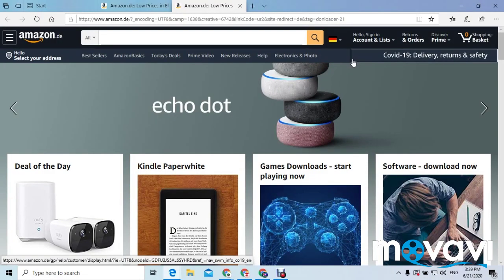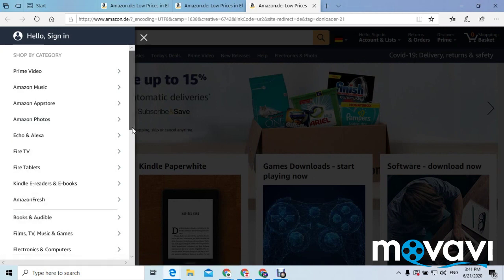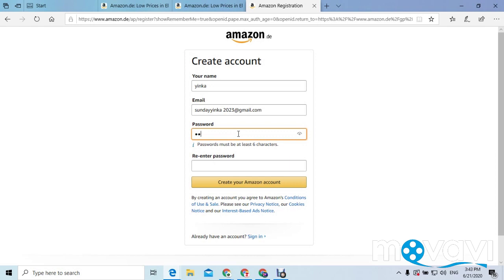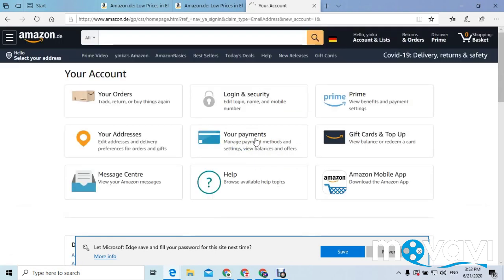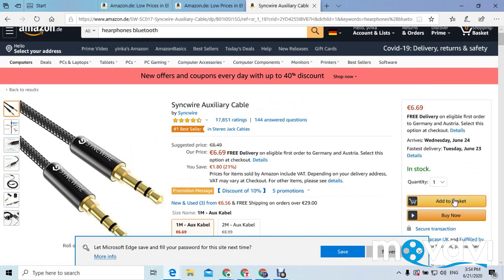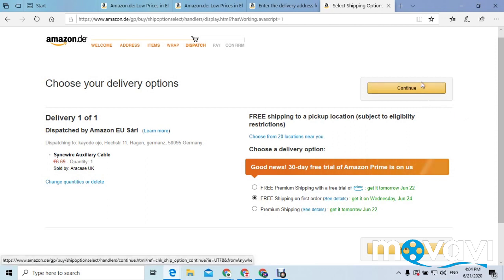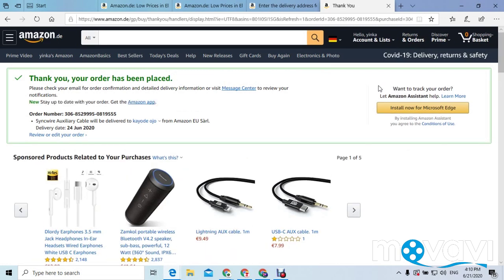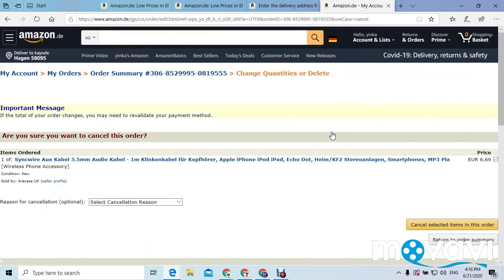How to create Amazon account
Learn how to create a new Amazon account. The Simple Steps are explained and illustrated in this video.

1.Go to Amazon  .com

2.Click on  Get  Start to go the
 Amazon  account sign field.

3.Fill in the required  fields⁸

4.Click on creat new Account.

6. Amazon  account  login will  be automatic when you verify.